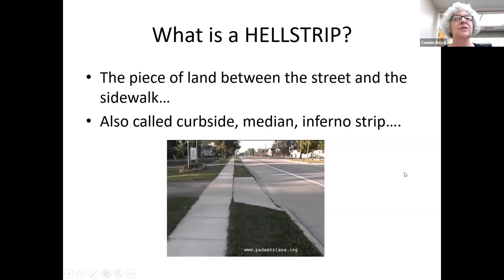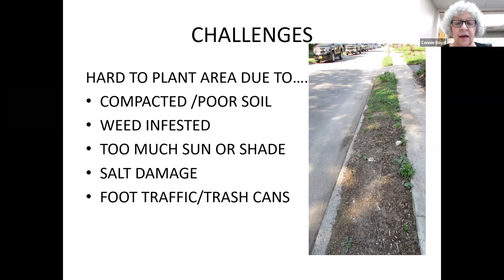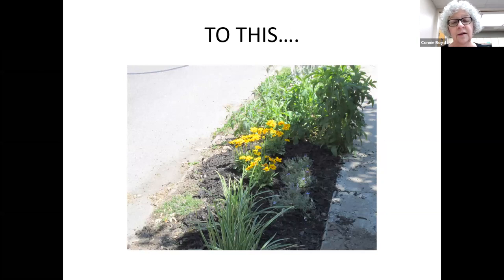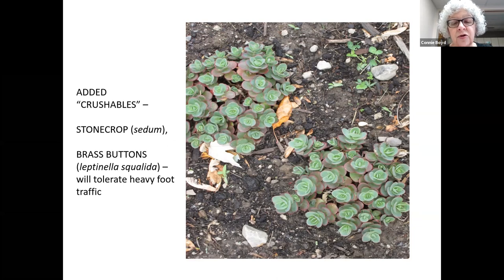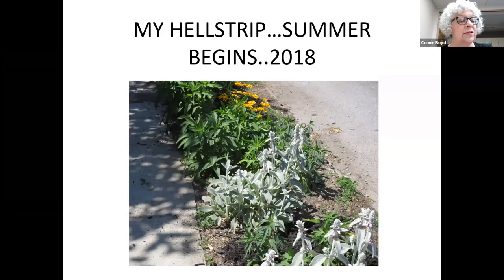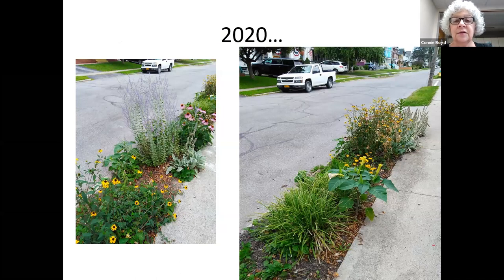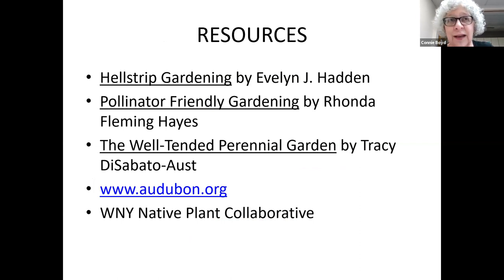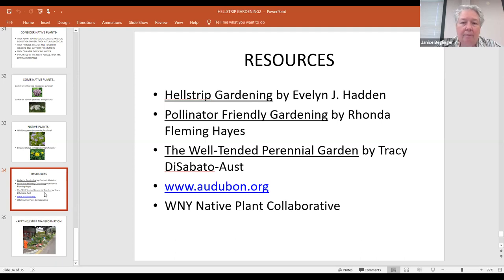“Hellstrip Gardening” May 20, 2021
The hellstrip, that area between the street and sidewalk, is a challenge to many gardeners.  Master Gardener Connie shares her journey of how she  transformed her hot, dry hellstrip into a welcoming garden for people plus bees and birds.

Please note that CCE Genesee does not endorse any of the products/books mentioned in this video.